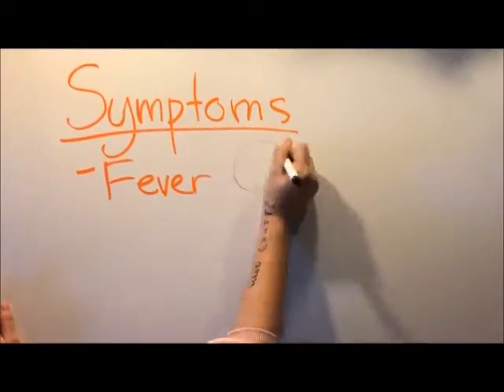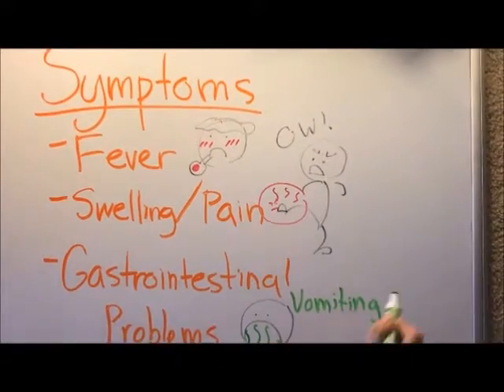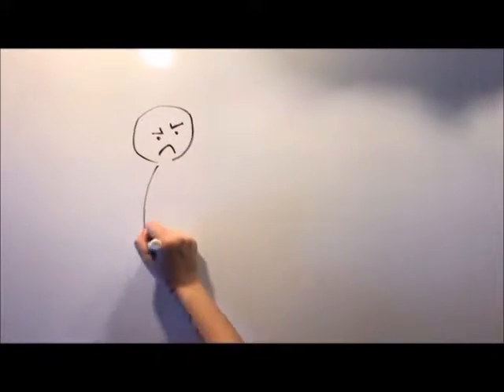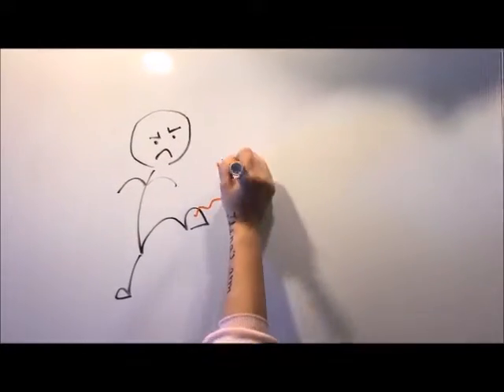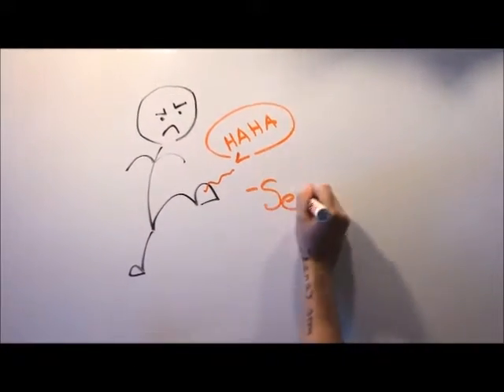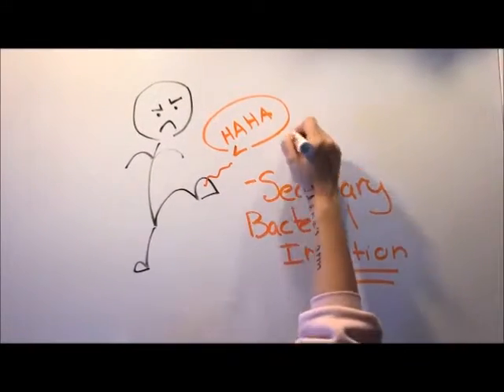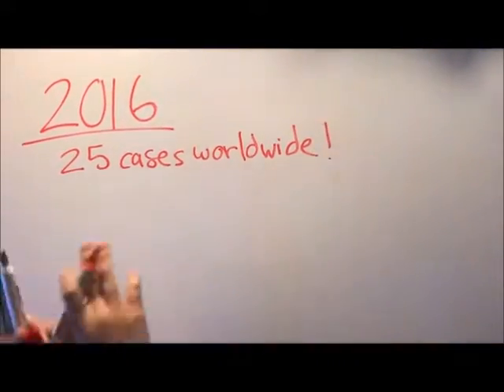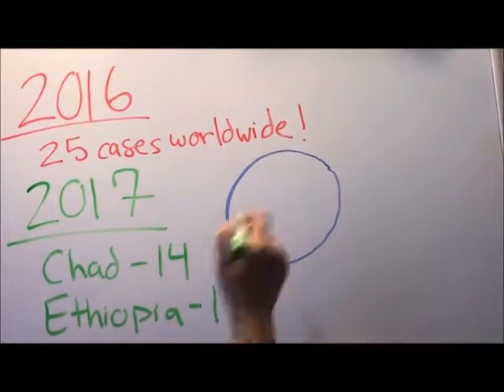Guinea Worm Disease PSA APES Project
Harry Durham
Rohan Chimanji
Jeena Bae
Danielle Anderson